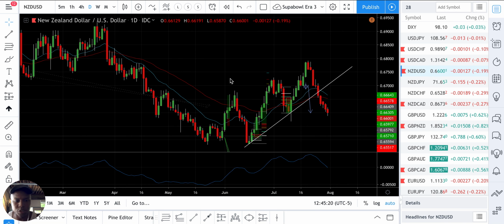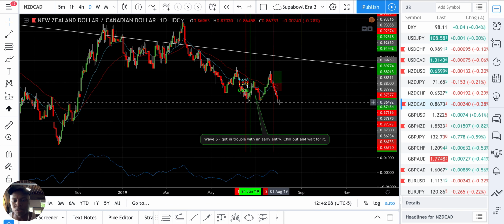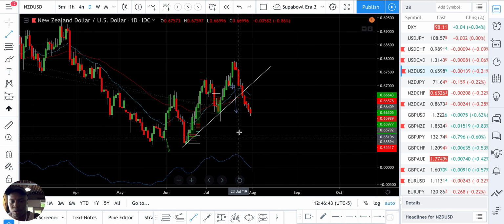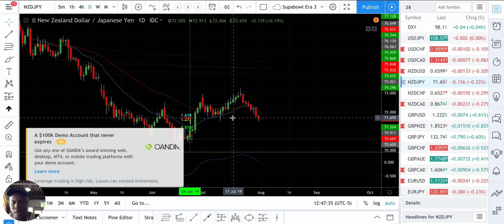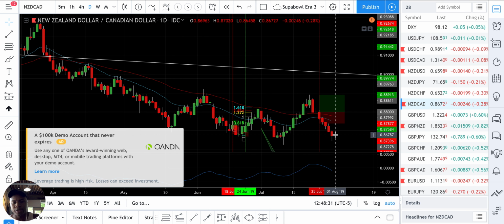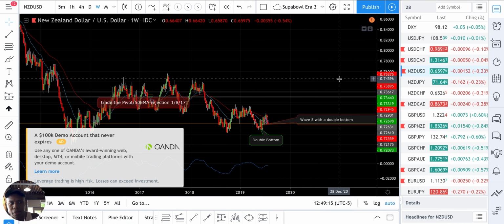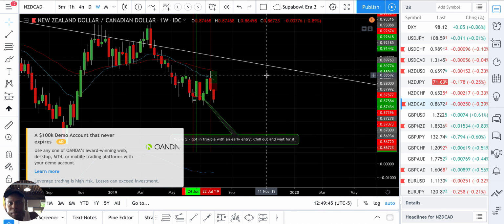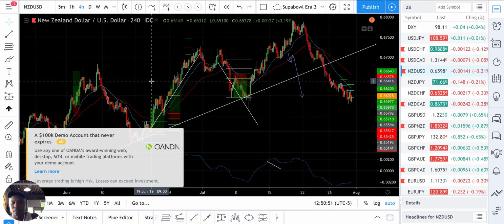NZD pairs - Newsense Trading